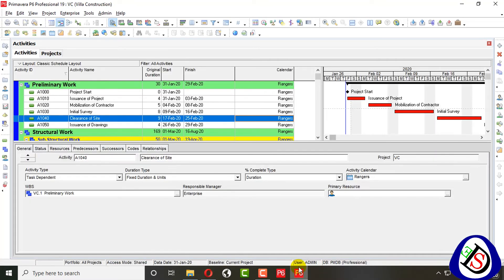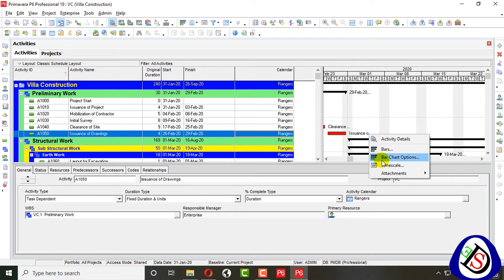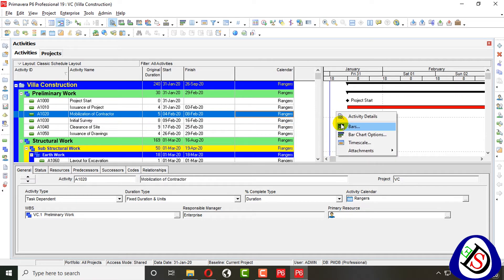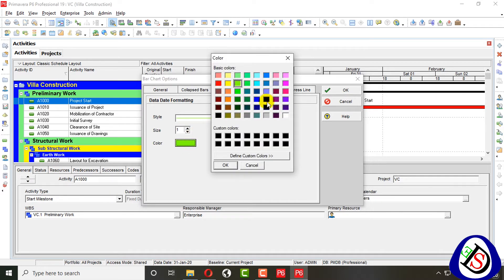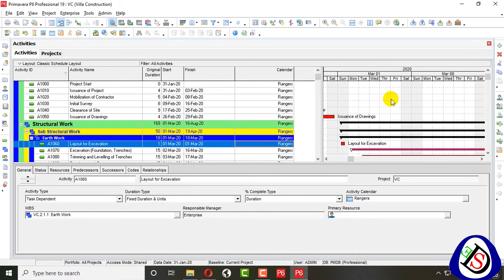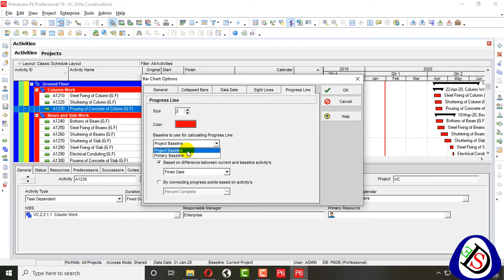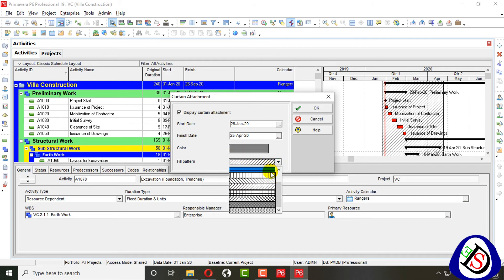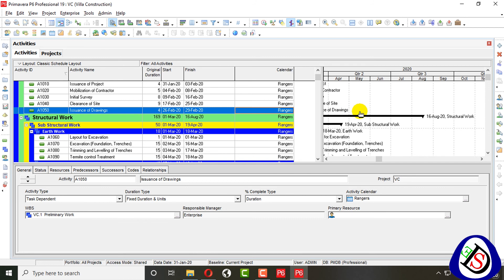How to Format Bar Chart Option | Primavera P6 | 19.12 | Beginners Tutorial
How to Format Bar Chart Option | Primavera P6 | 19.12 | 18.8 | Latest 2020

Previous Videos

How to Use Time Scale Format and Setting in Gantt Chart | Primavera P6 | 19.12 | 18.8 | Latest 2020